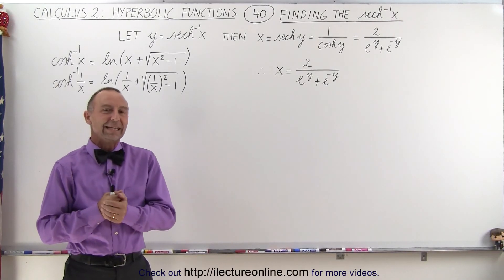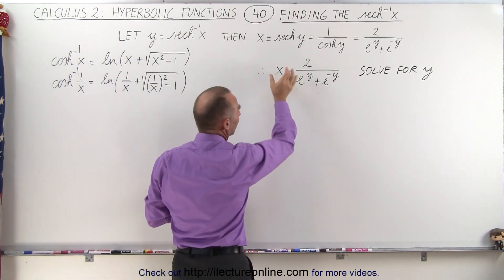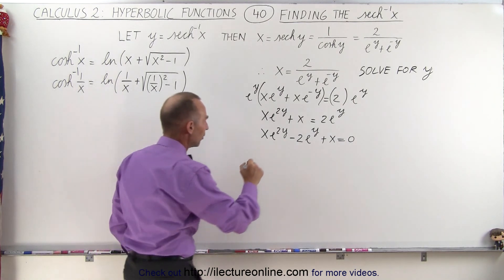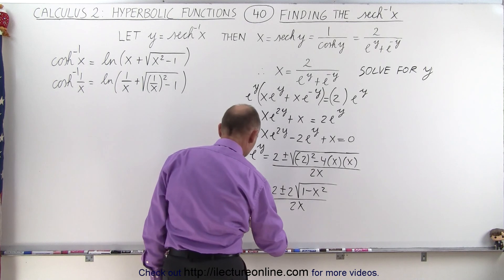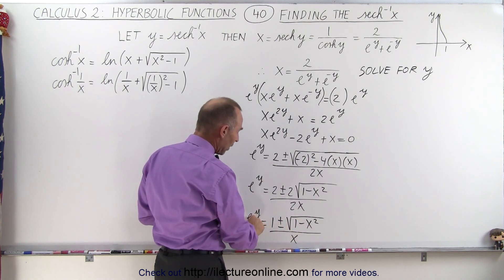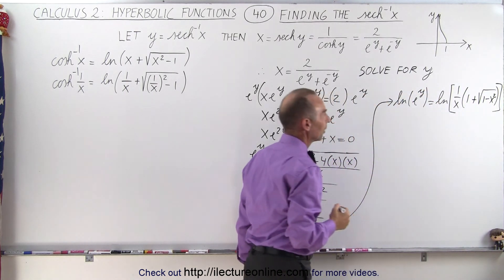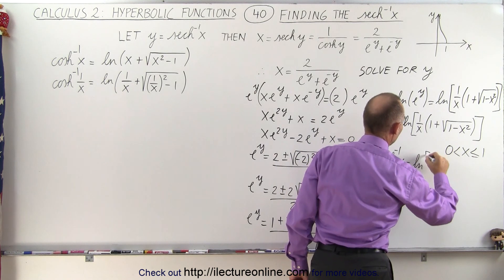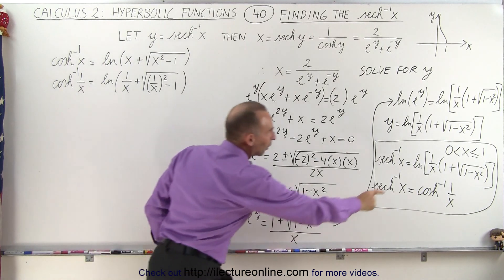Calculus 2: Hyperbolic Functions (40 of 57) Finding arc(sechx)=?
In this video I will find y=(sech)^-1(x)=? or y=arcsech(x)=?